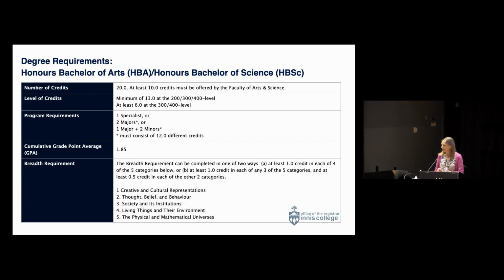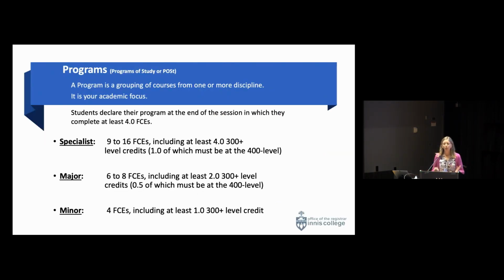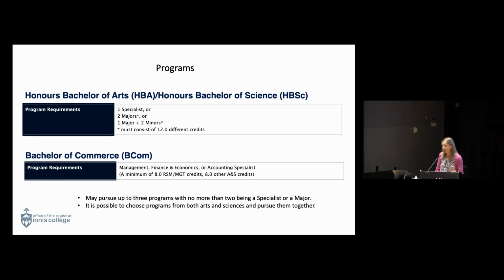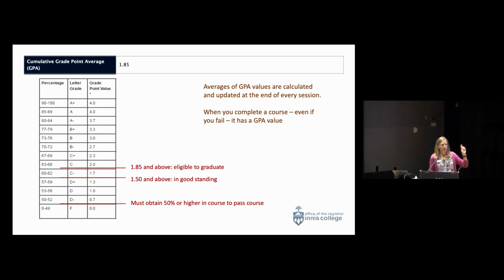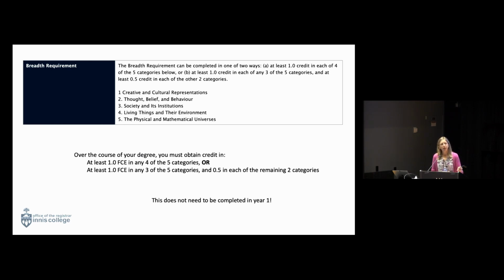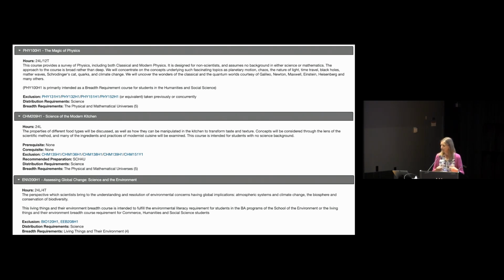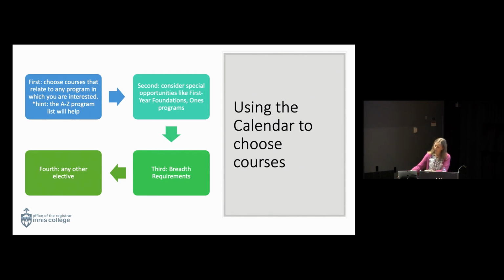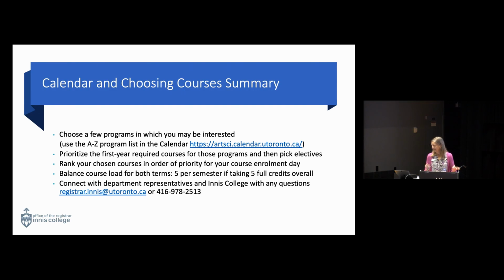2022 Academic Orientation: Degree Requirements and the Academic Calendar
Innis's Associate Registrar (Recruitment & Transition), Denise Gray, walks you through how to use the A&S Calendar to understand your five degree requirements and to choose courses.

This video recording was originally presented at the Innis College Academic Orientation and Welcome Day on June 18, 2022.